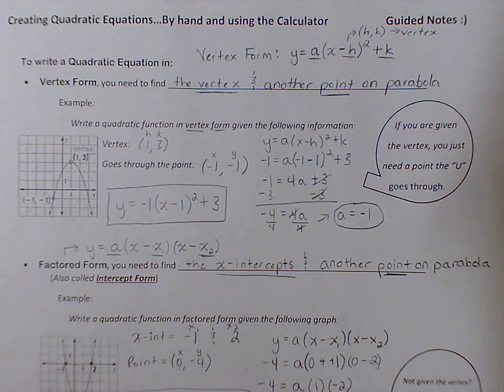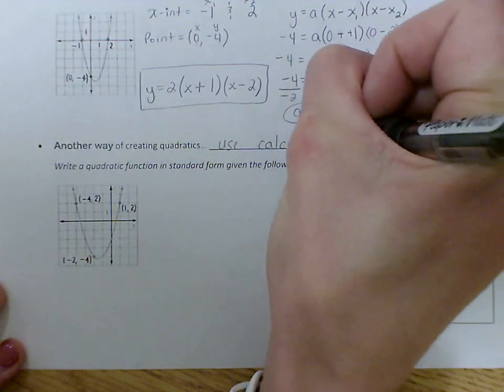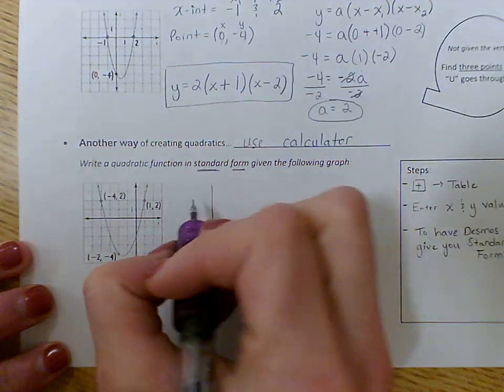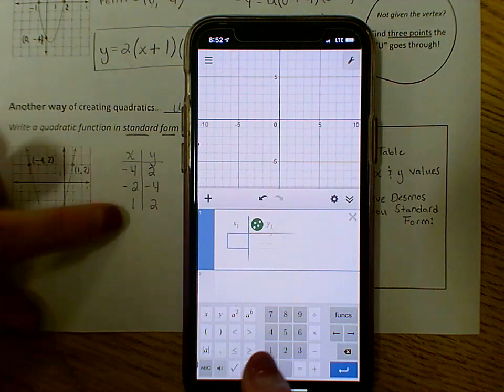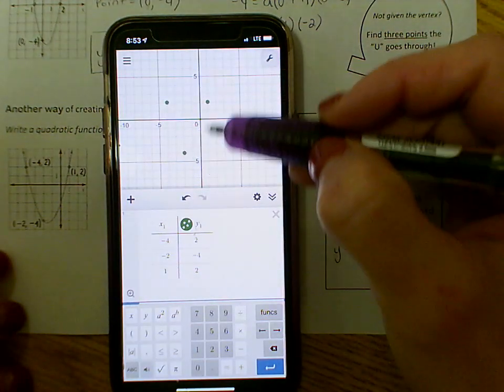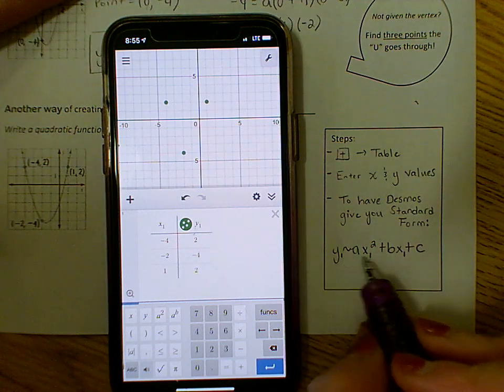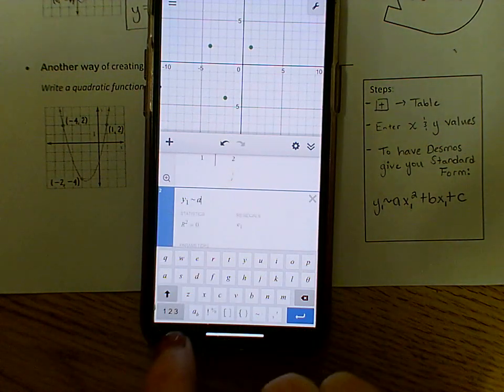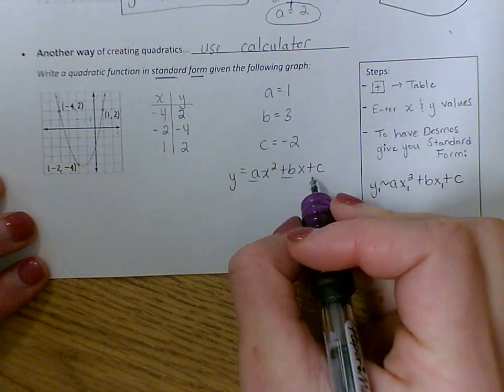Writing Quadratics using a Calculator